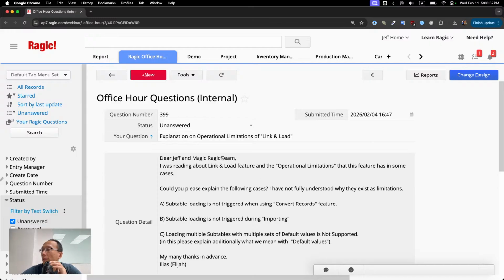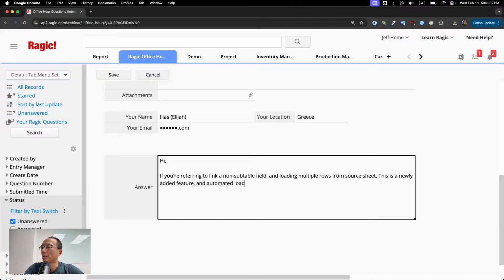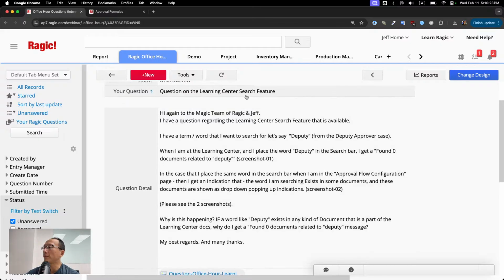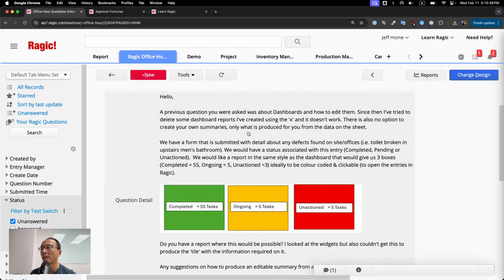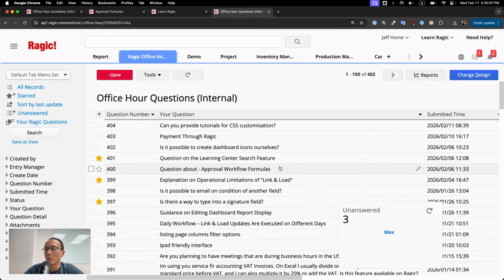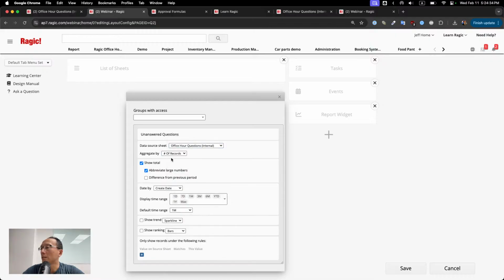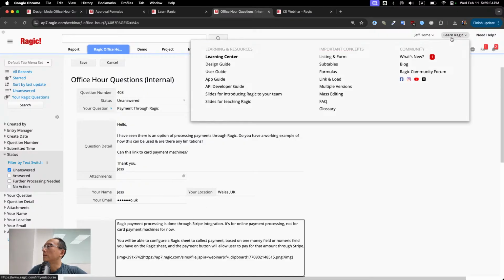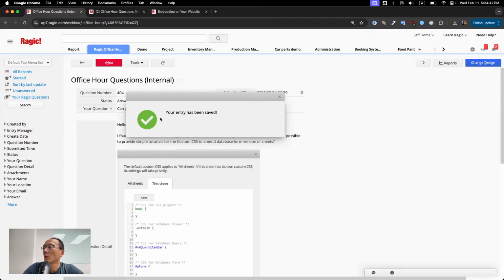👨🏻‍💻 Ragic Office Hour: Q&A Session With Jeff 🗓️ Feb 11th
Join Ragic's Biweekly Office Hour Webinar! 👋

Join us for an interactive Q&A designed just for SYSAdmins managing Ragic databases. This is your chance to connect with Jeff Kuo, the brain behind Ragic, get answers to your toughest questions, receive advice on building your no-code database, and hear the latest feature updates straight from him!

Ask anything
1. Solutions on fine-tuning your workflows
2. Formulas, reporting feature, sheet relationship, conditional formatting, JS workflows, access rights settings (anything, we mean it)
3. Issues you encountered with Ragic
4. Suggestions